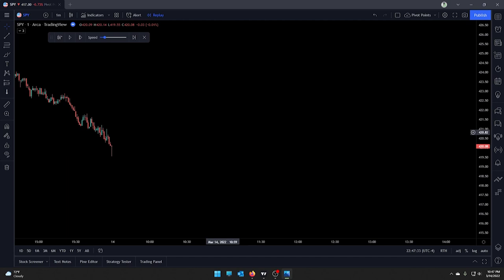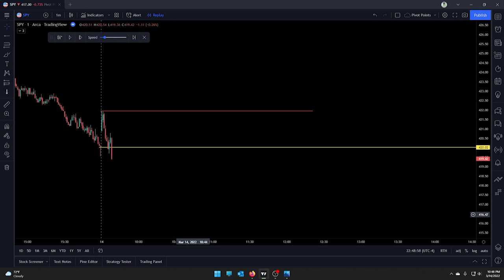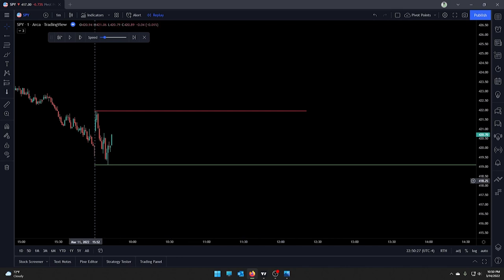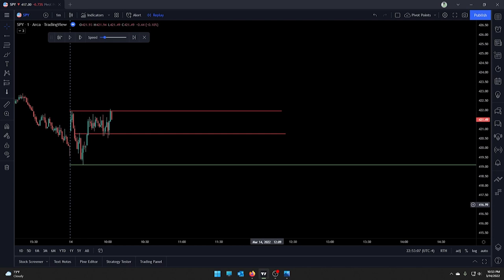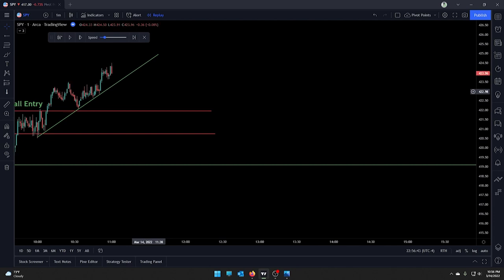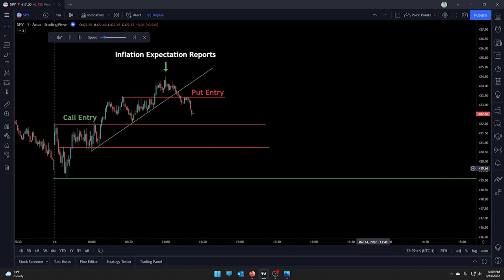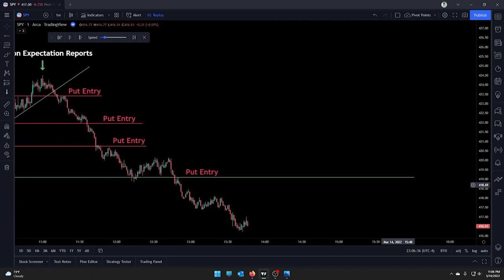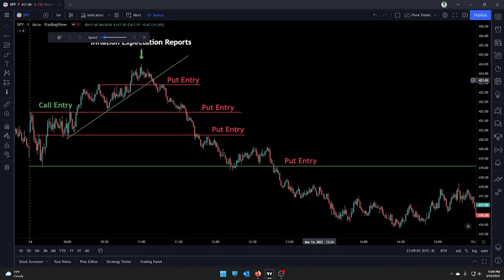How I Traded SPY Today 03-14-22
This is another video breaking down how I saw and traded SPY today, March 14, 2022.  I show you what to look for in order to take good entries, when to exit trades and how to justify taking a position so you feel confident about what you are doing.